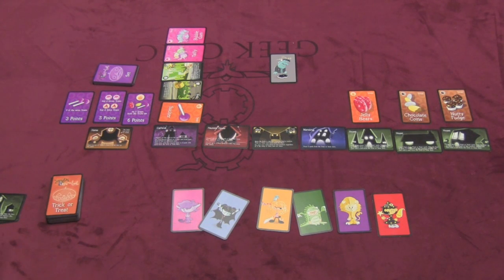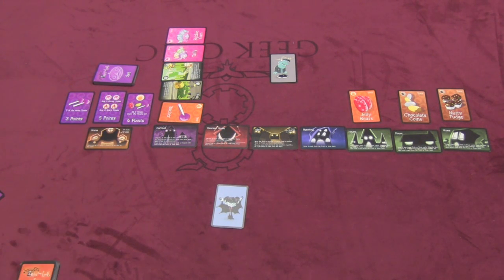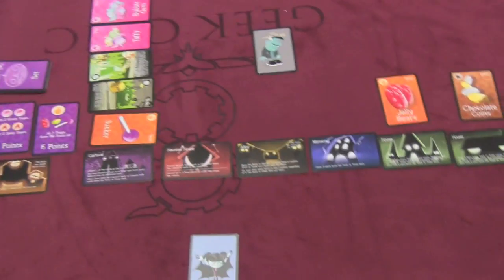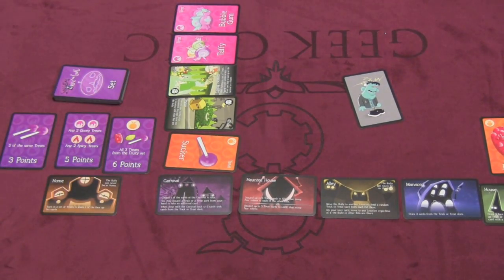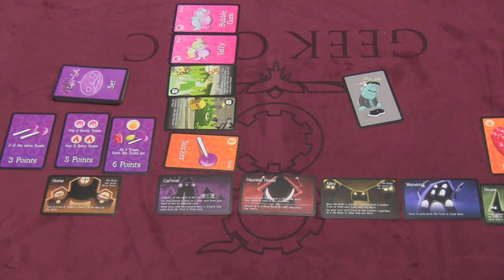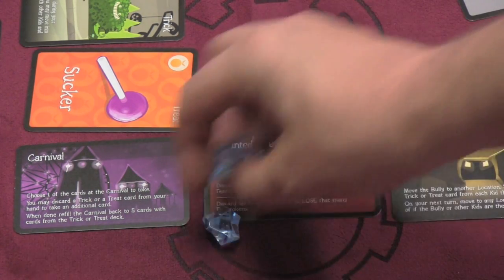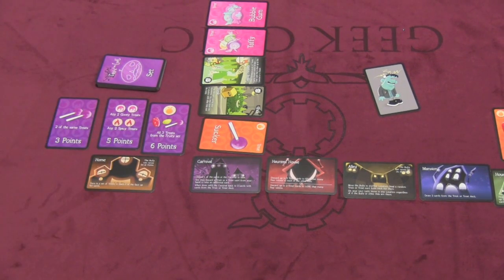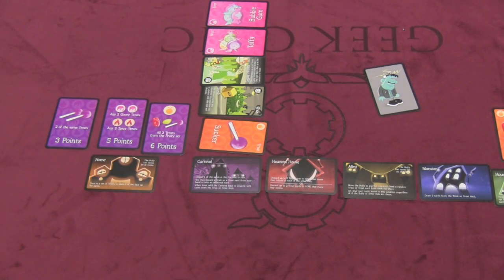Trick or Treat Review - with Tom and Melody Vasel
Tom and Melody look at this card game

00:00 - Introduction
01:21 - Overview
05:33 - Final Thoughts